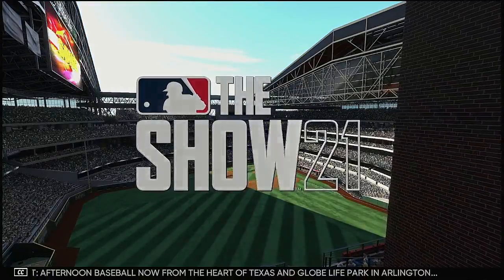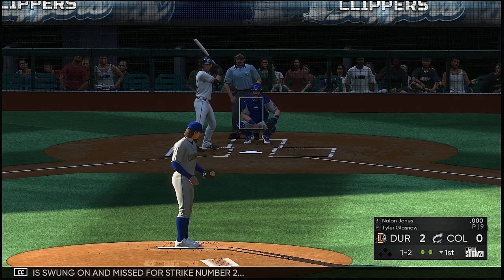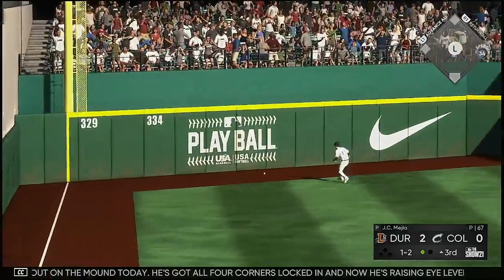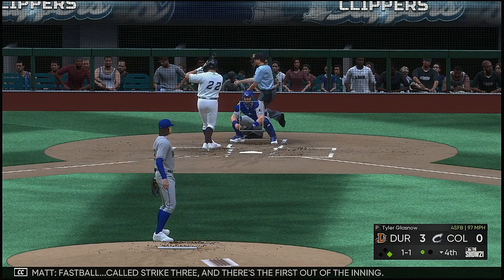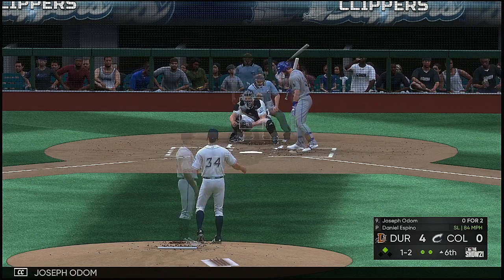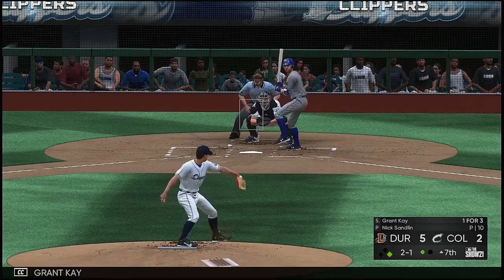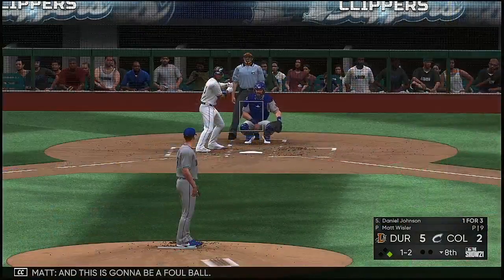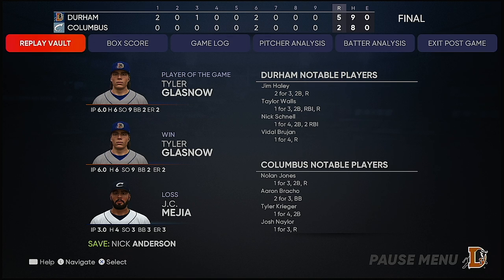MiLB Triple A 2021 Postseason Semi Final Series Game 3 Durham Bulls @ Columbus Clippers